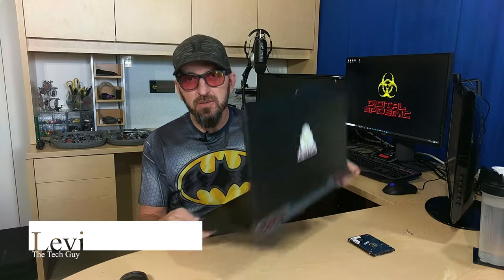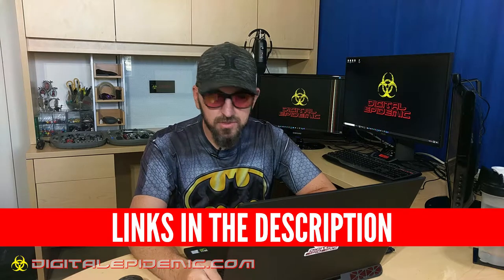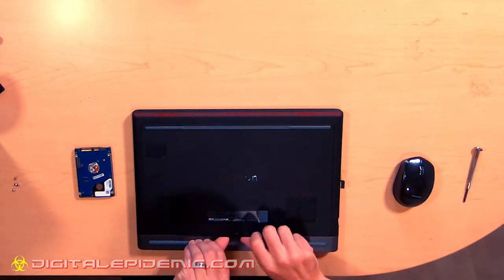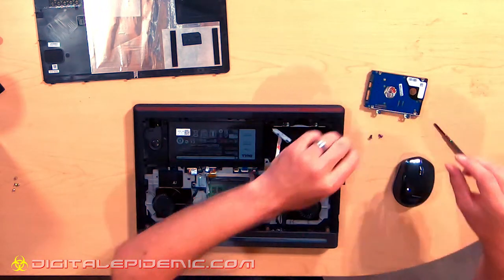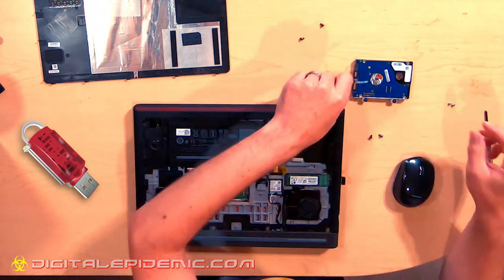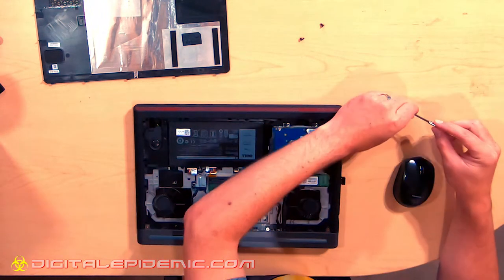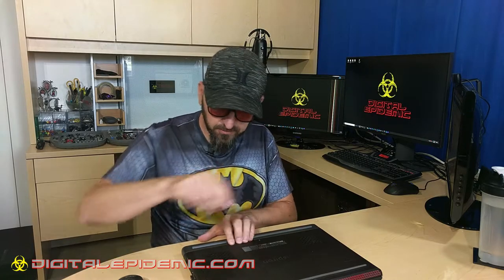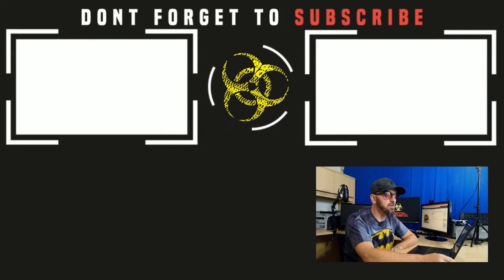How do I add an extra hard drive to a laptop PC? More Storage DIY!!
Walking through adding an extra hard drive to almost any laptop pc.

*** Links ***
Universal 9.5mm SATA 2nd Hard Drive Caddy Adapter
Universal 12.7mm SATA 2nd Hard Drive Caddy Adapter

Oem Seagate 500GB 2.5" HDD
Seagate BarraCuda 1TB 2.5" HDD
Seagate Barracuda 4TB 2.5" HDD

SanDisk 240GB 2.5" SSD
WD Blue 500GB 2.5" SSD
Samsung 1TB 2.5" SSD

Assorted PC screws pack